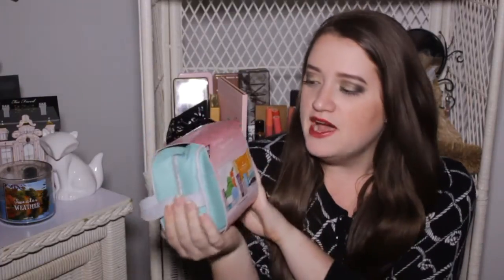Sephora (JC Penney) Favorites: Refresh, Set, Glow $145 Value - Is It, Is It Really?